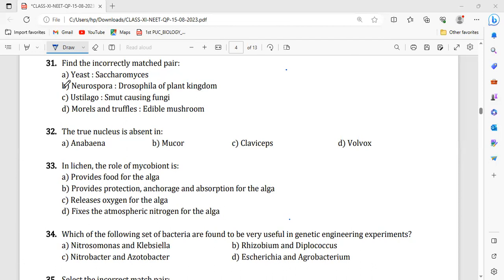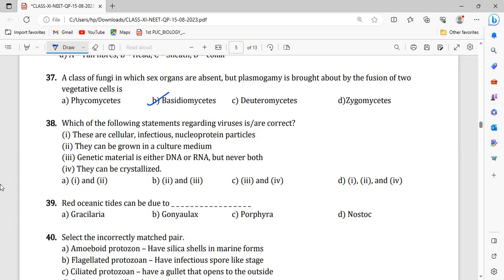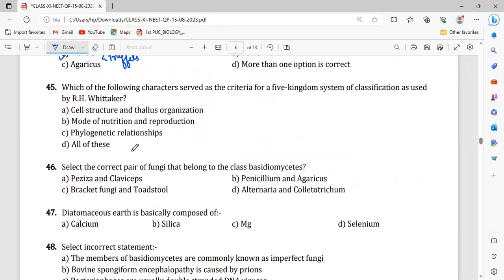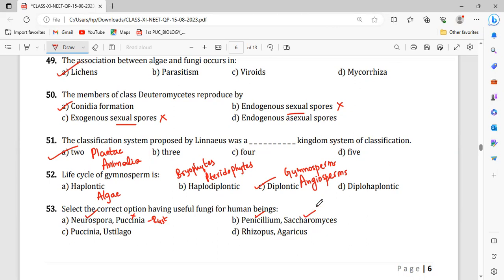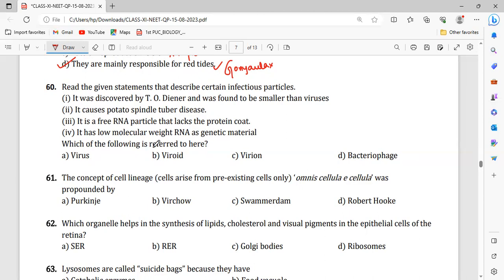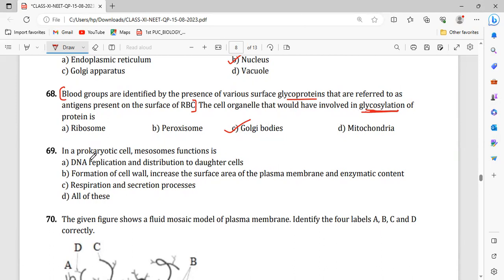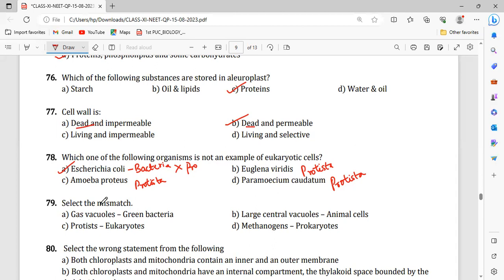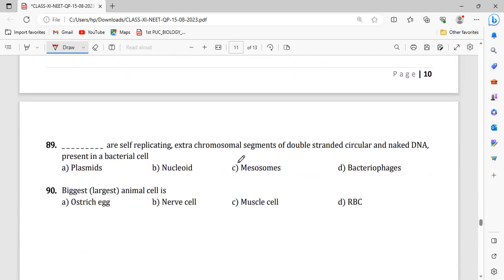NEET TEST 3 biological classification, cell the unit of life solutions